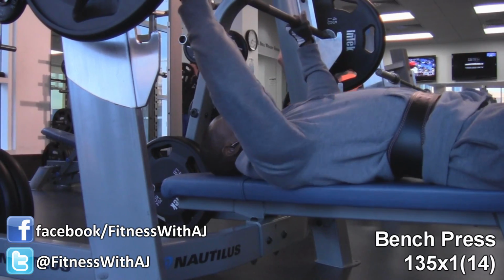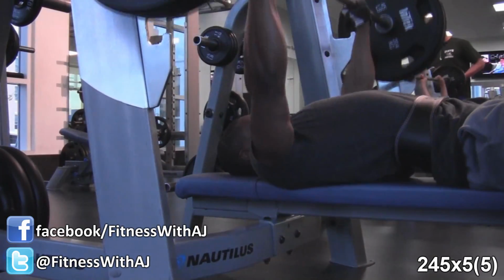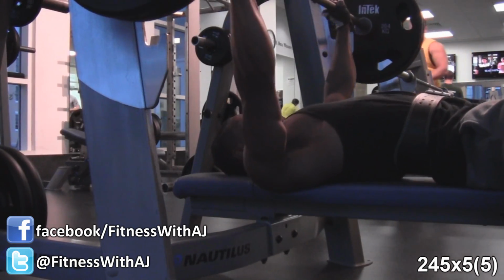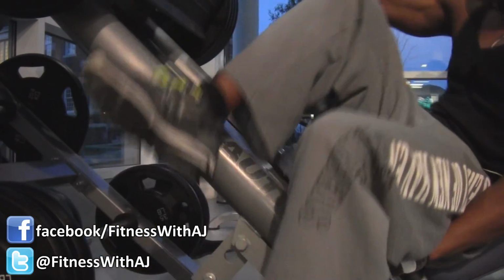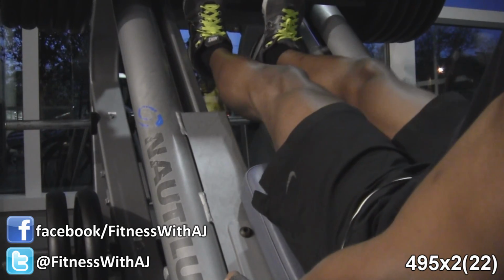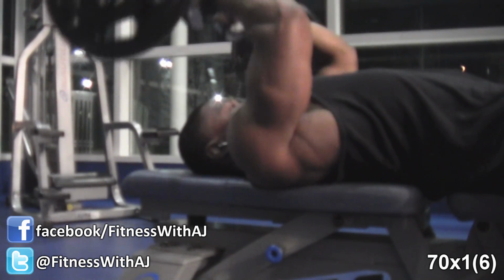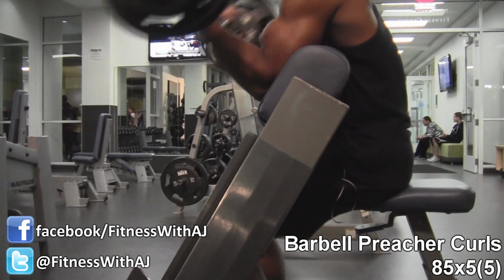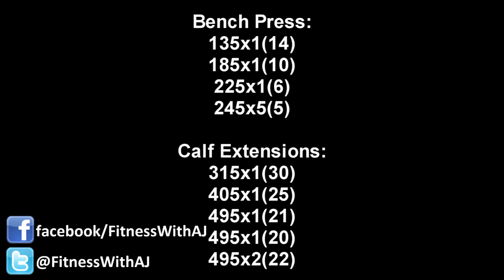Gain Size & Strength - WEEK 2 Chest - Fitness Model: Andrew 'AJ' Jones